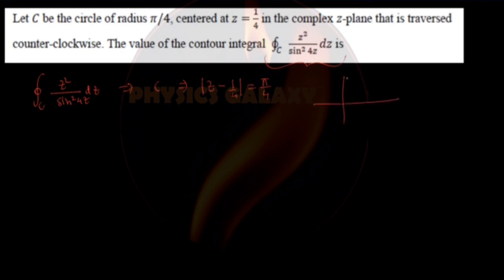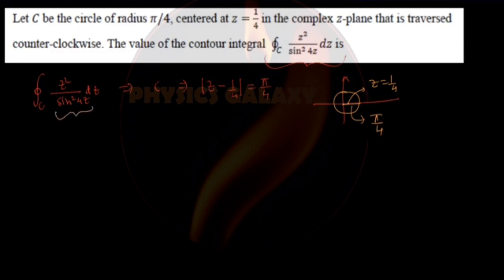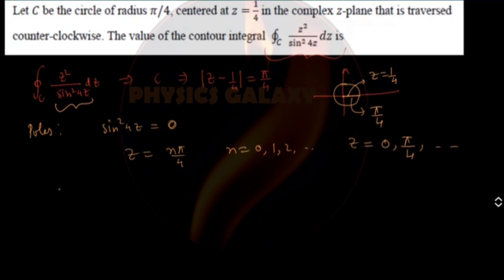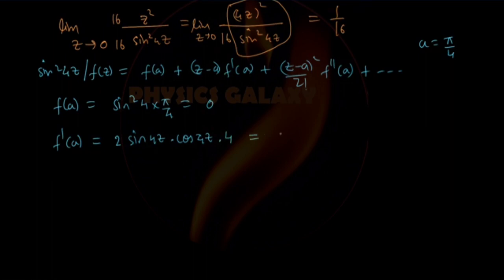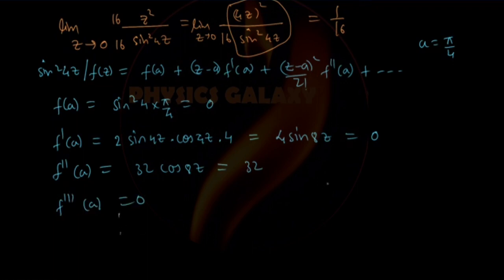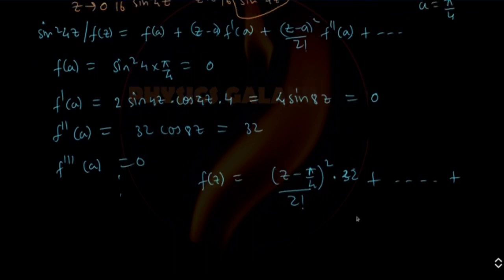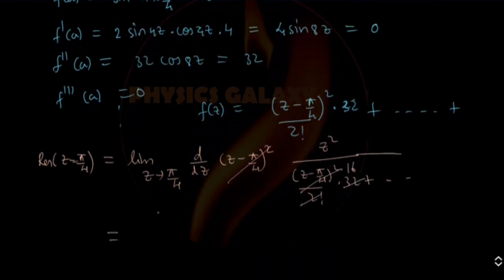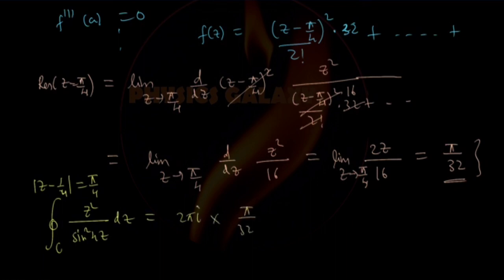CSIR NET-Dec-2019|Complex Analysis|Math Physics|PHYSICS GALAXY